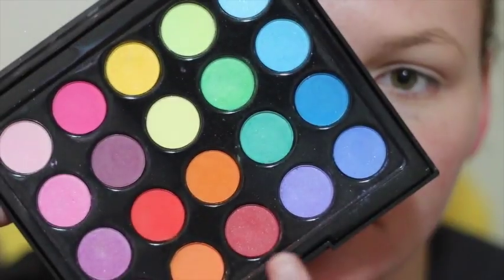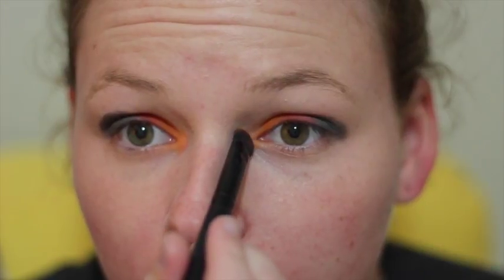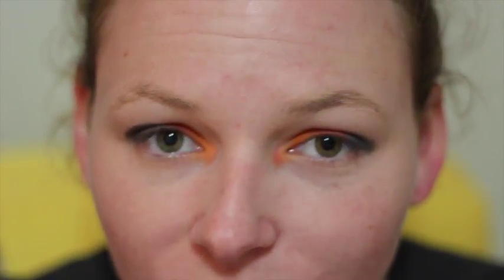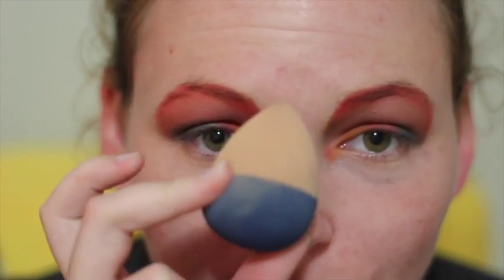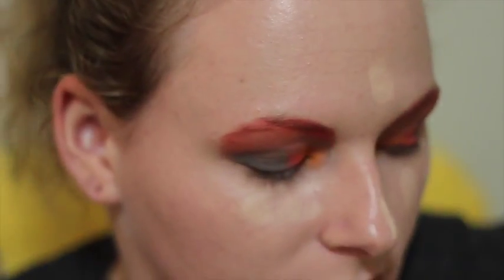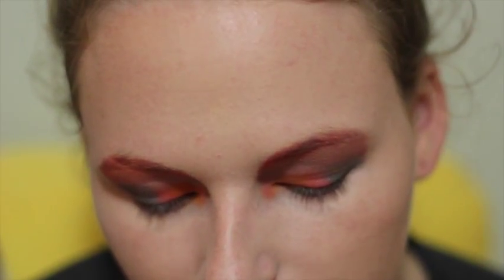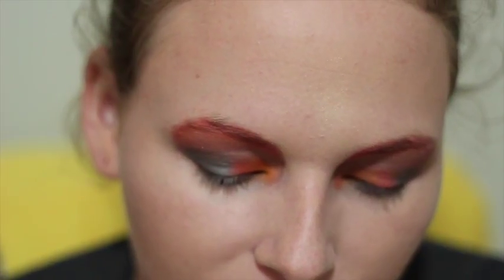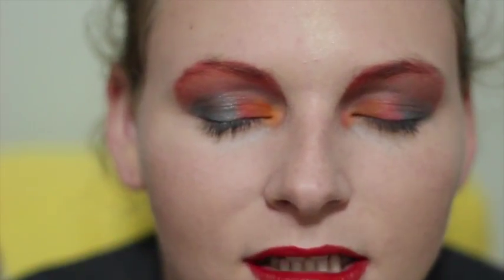I do my makeup like a dusky lorikeet.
I can't wait to go back in the future and try to do this look again and really master the colours.

Enjoy everyone. :3